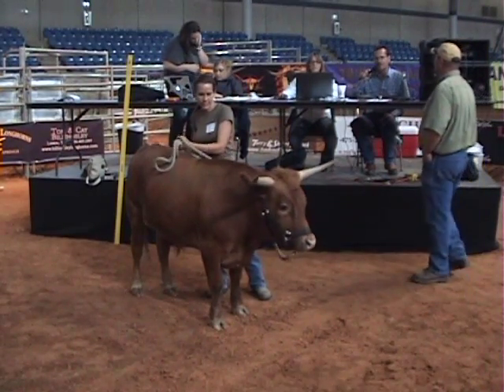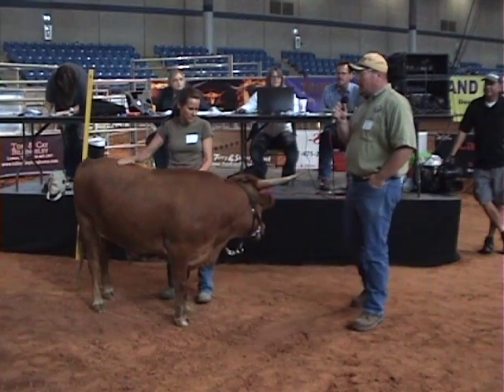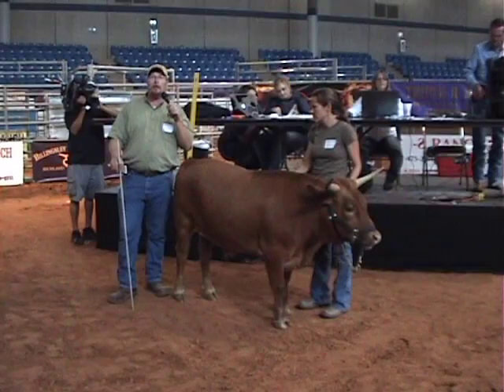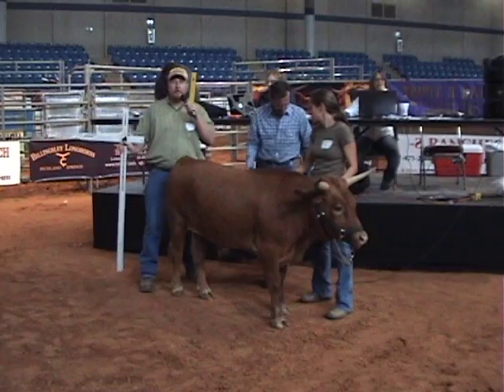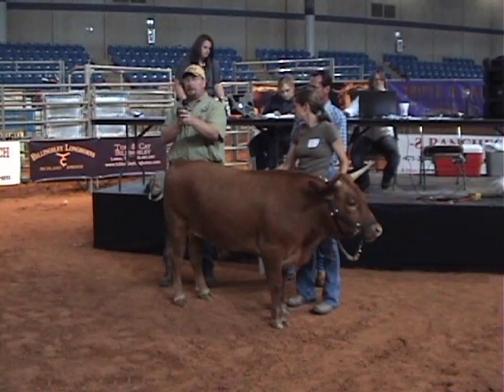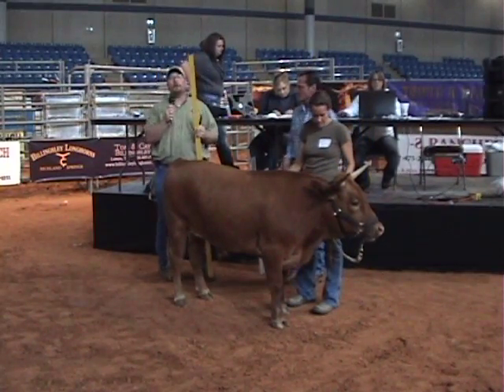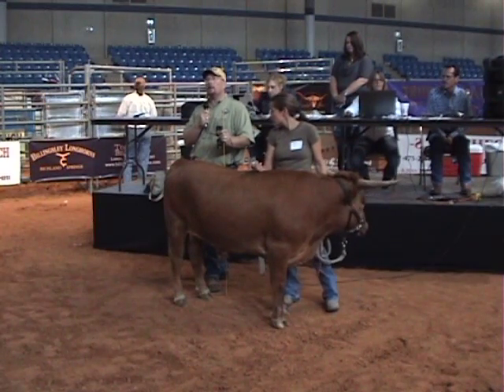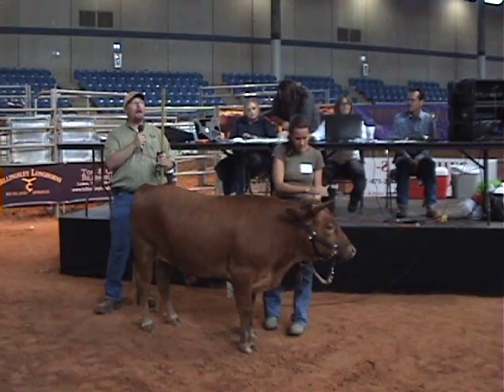miniatureseminar-YouTube sharing.mov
Miniature Longhorns